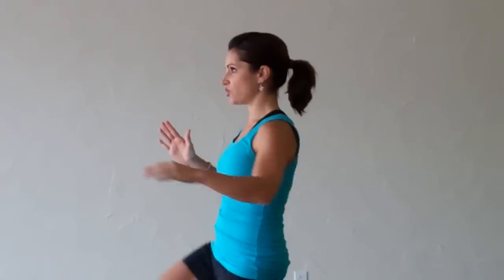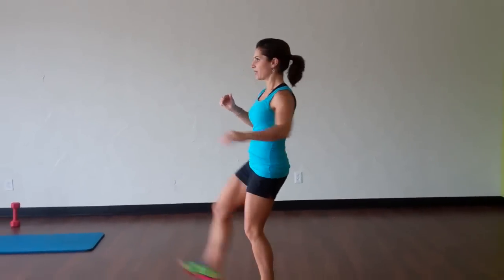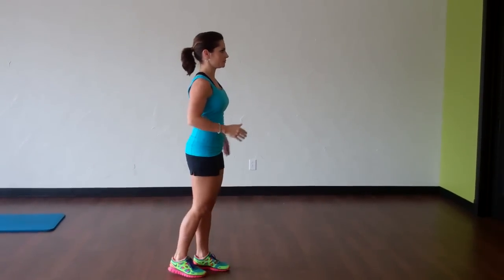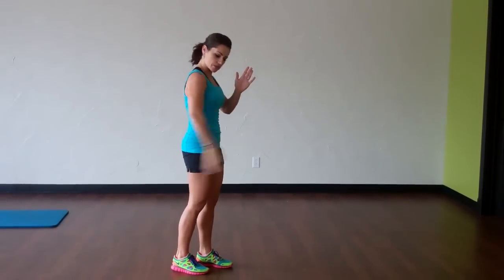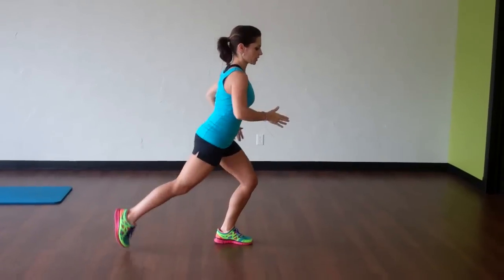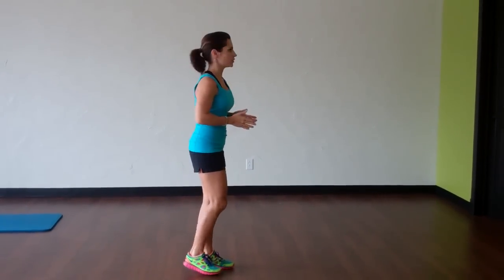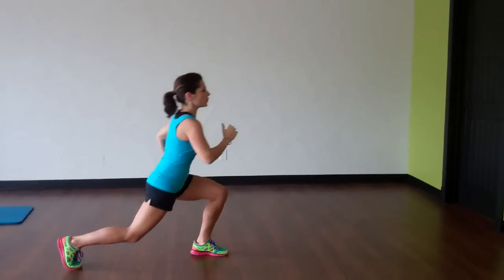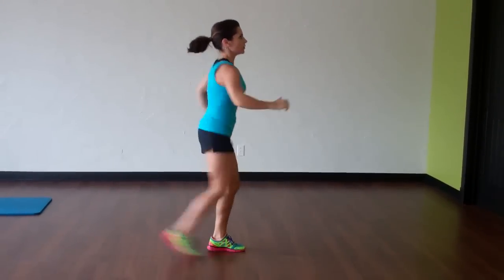Axe kick to lunge - DanceyPants Fitness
An actual axe kick begins in an inward crescent motion, however, for simplicity and to make it more fitness friendly, I just took it straight up. Love this exercise!